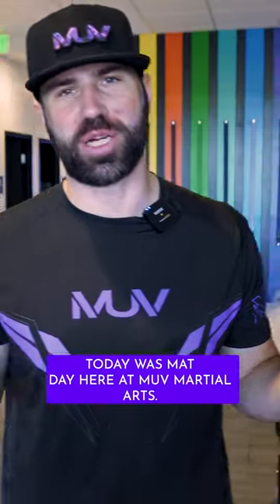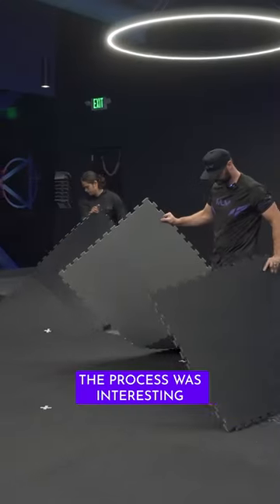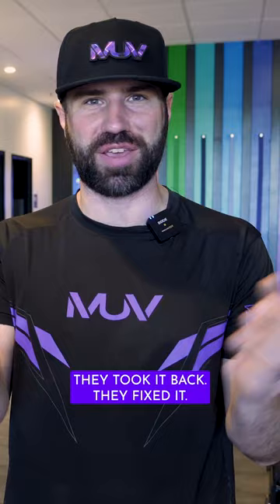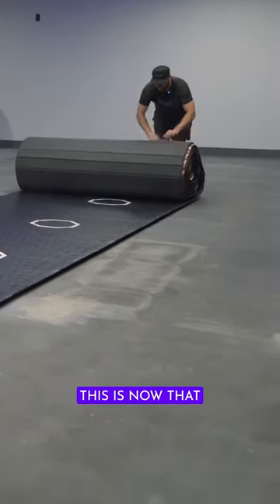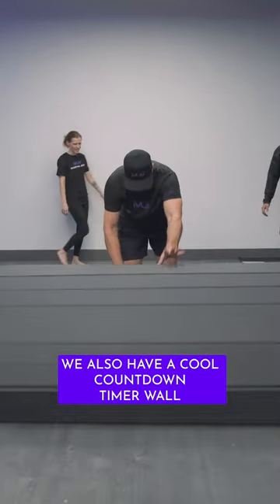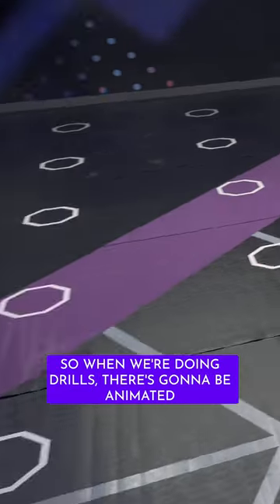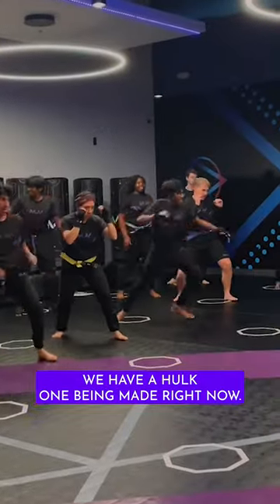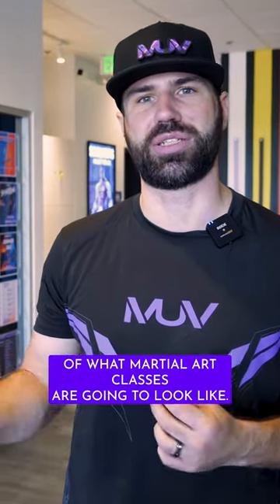MUV Mat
We just installed brand-new mats at MUV Martial Arts last month, and they’re ready for action! Whether you’re a regular or new to MUV, come by today and check out the fresh training space.